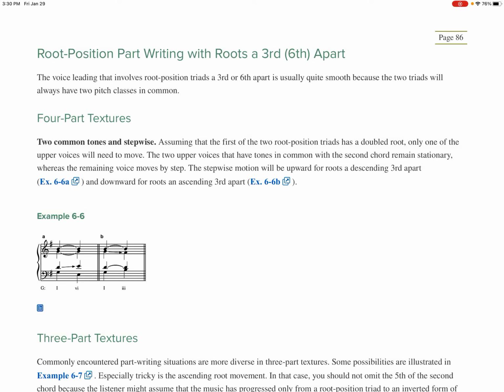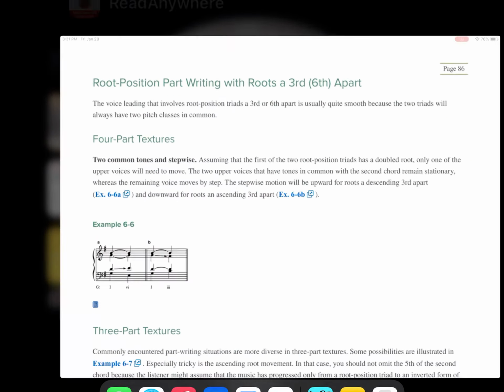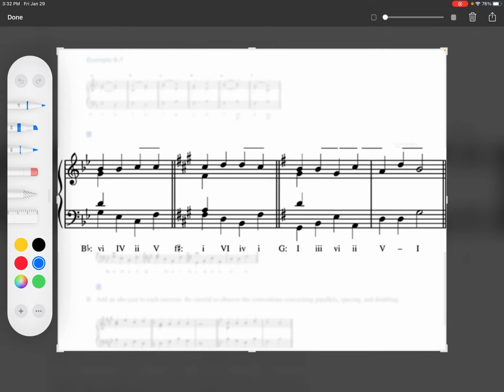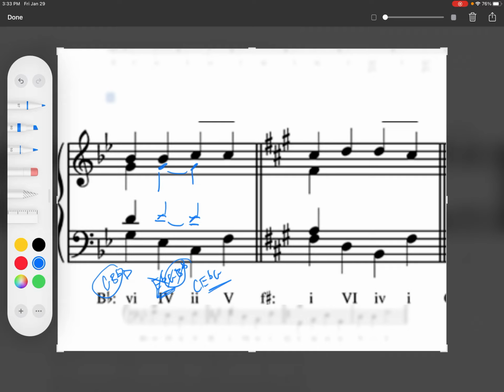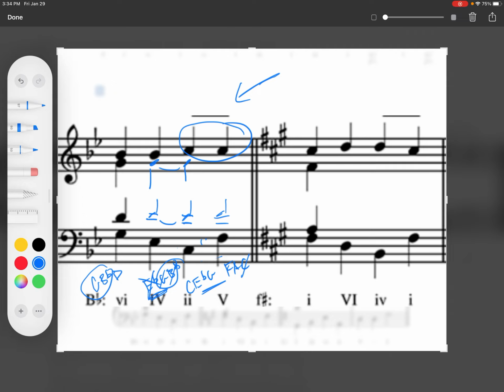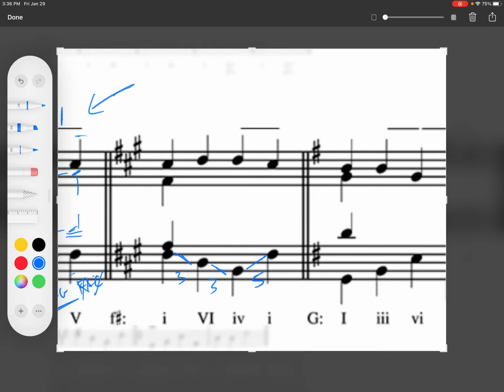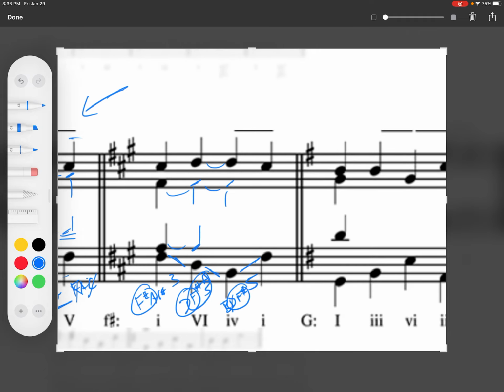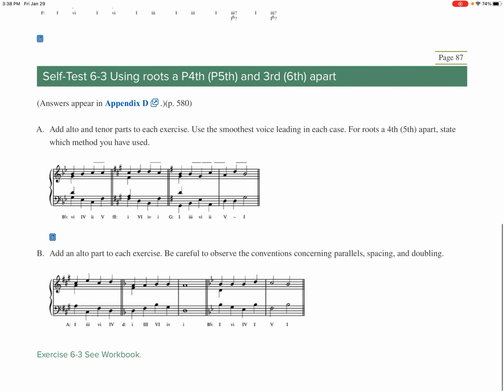Chapter 6 - Root Position Part Writing of 3rd/6th